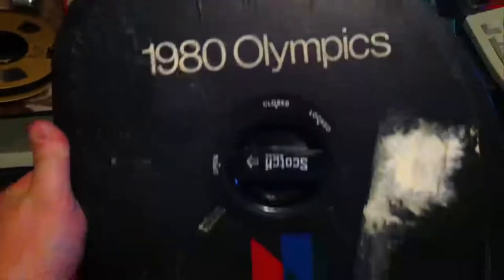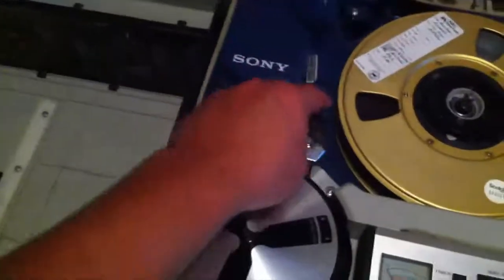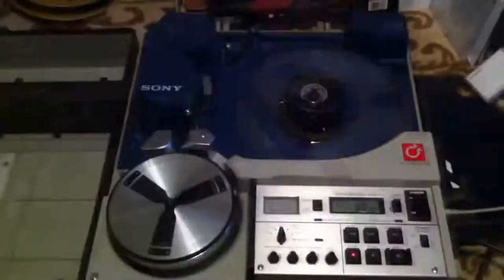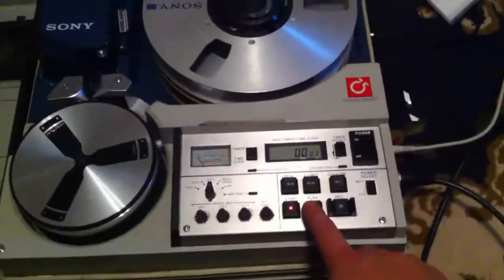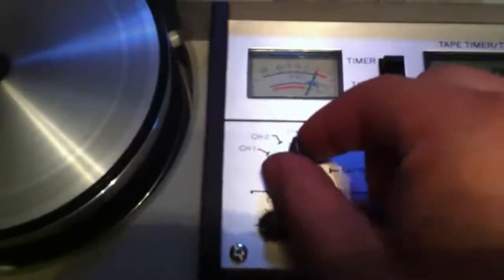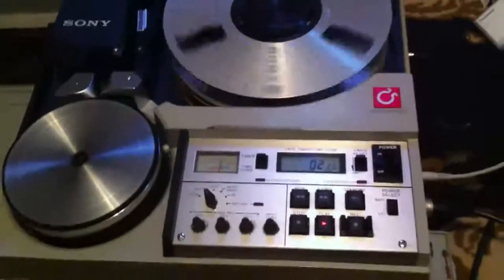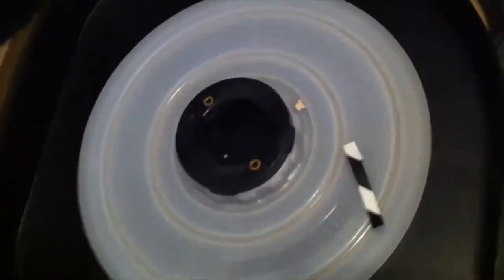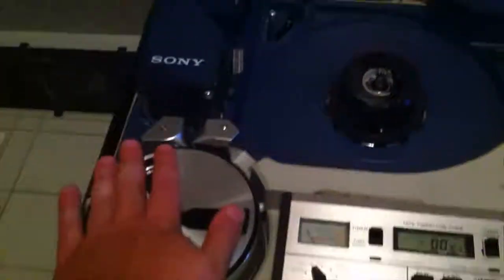Sony BVH-500A tape threading and raw video playback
Tonight I drug out my 1979 Sony BVH-500A portable 1" C format video
tape recorder, hooked it up and played an old NBC promo tape.